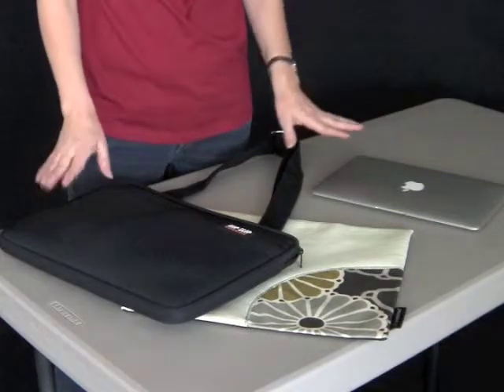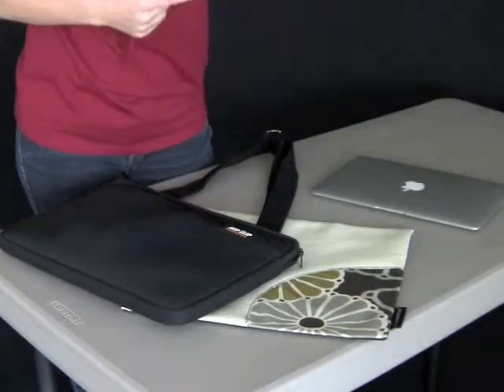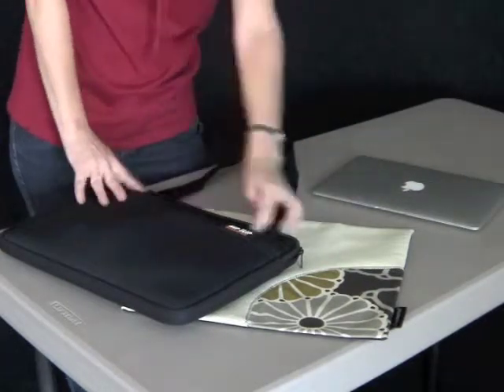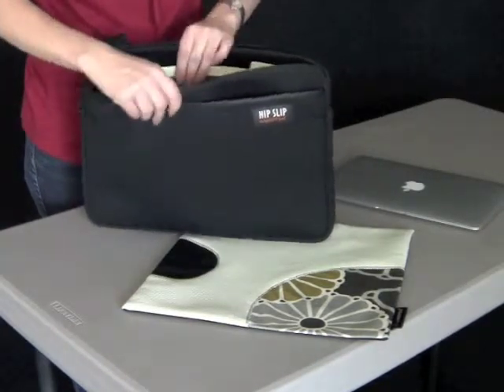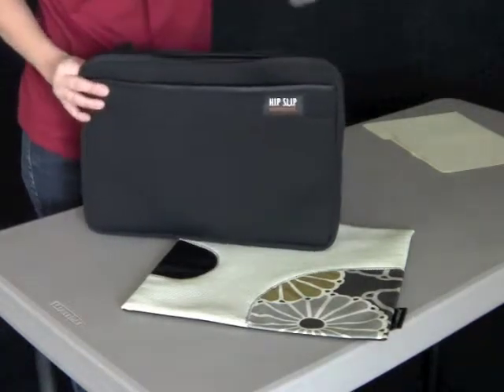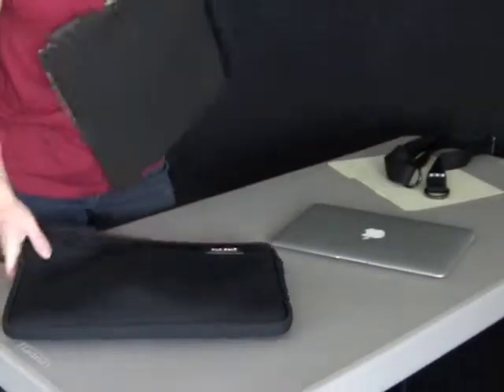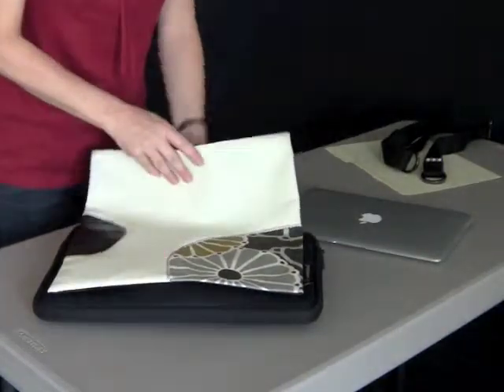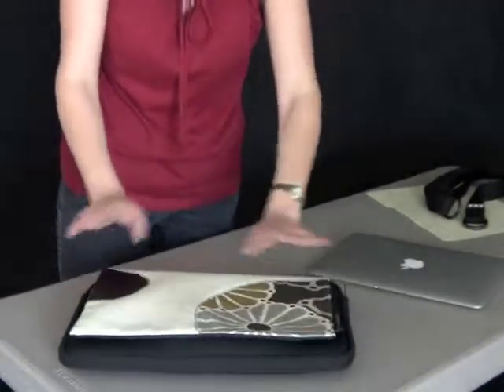HipSlip Laptop Sleeve by Shootsac Demo